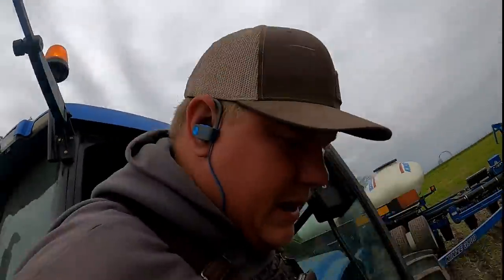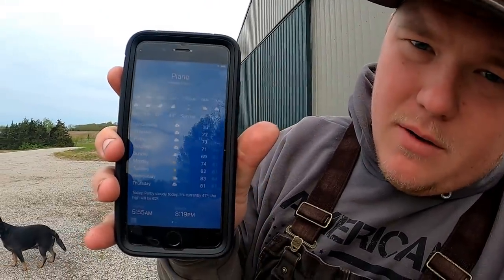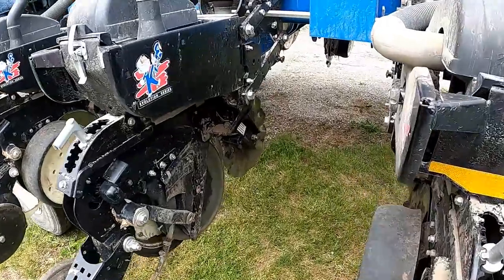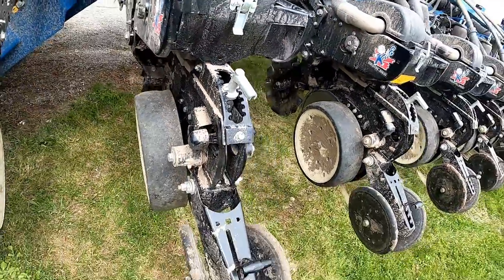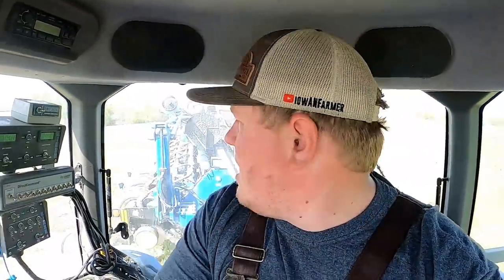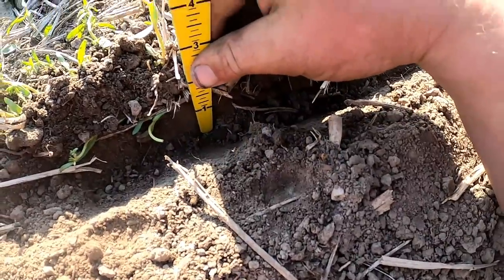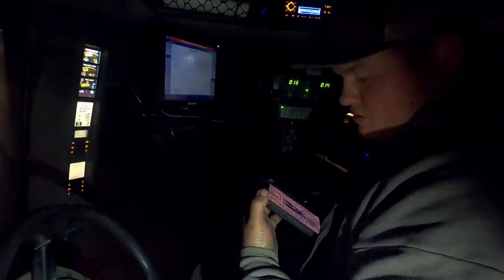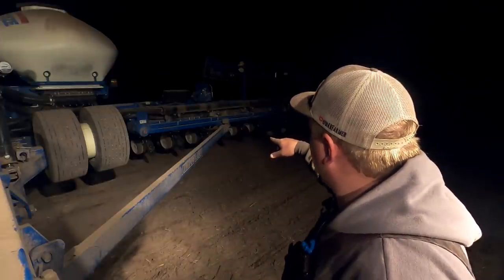What Else Could Go Wrong?! - Plant Vlog 2020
I completely jinx myself to start the day, and everything just goes downhill from there!

Camera Setup:

GoPro Hero 8
GoPro Hero 7
Mic Adapter